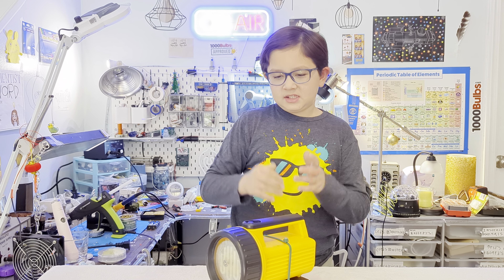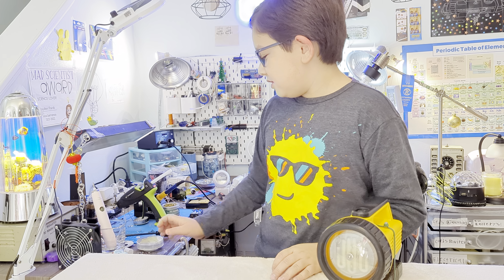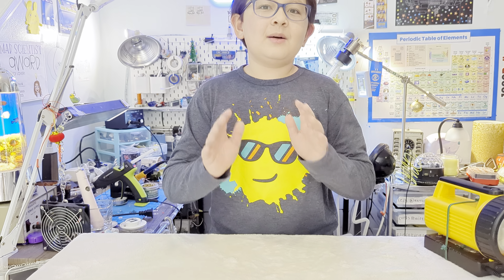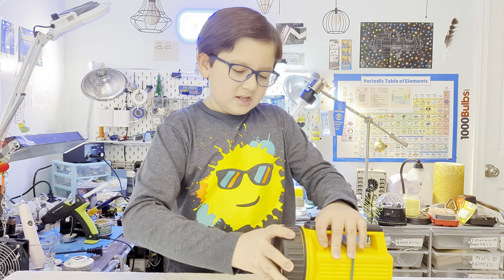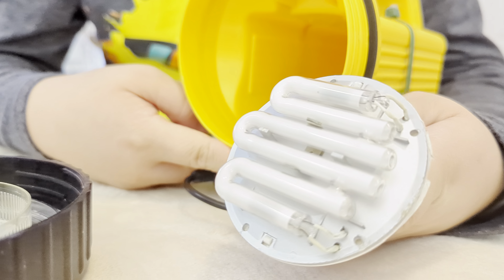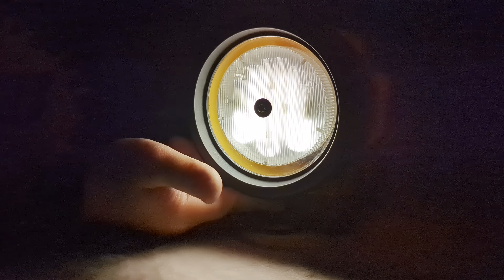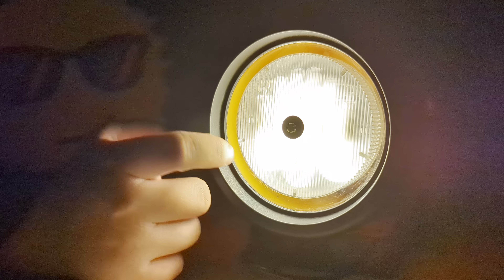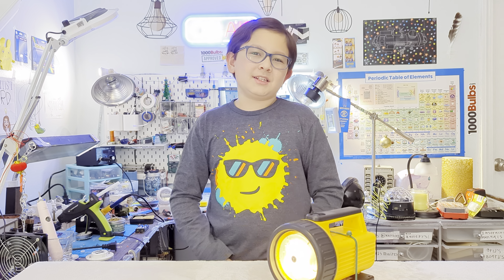Puck light flashlight project - mini fluorescent tube